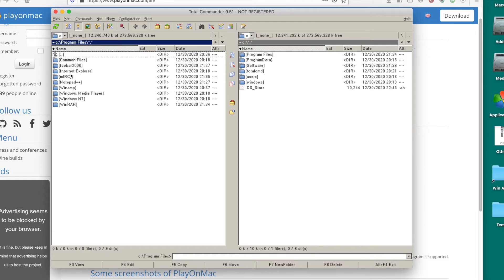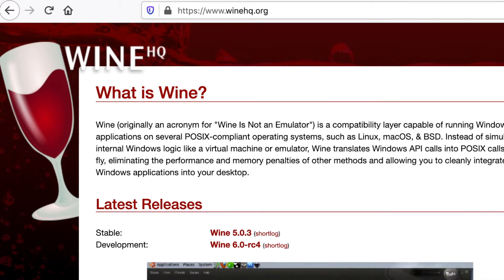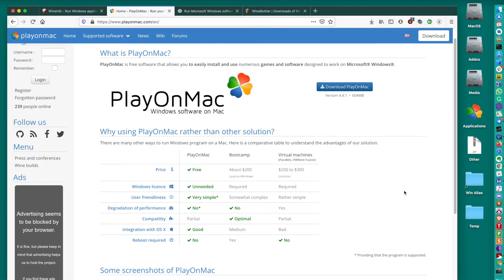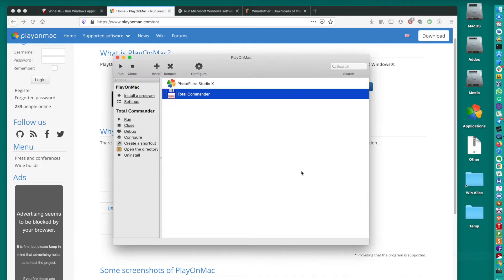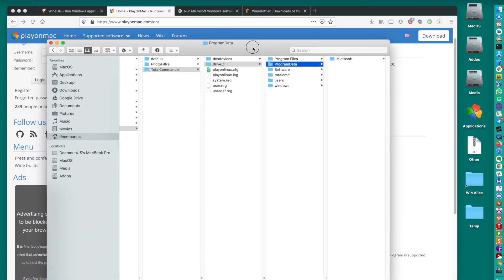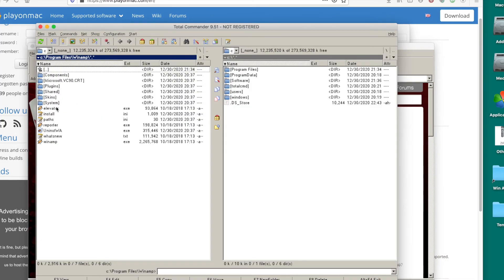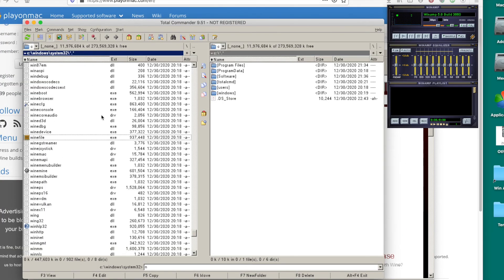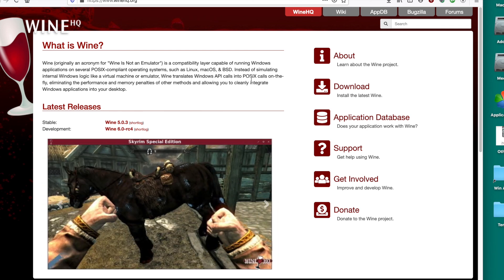PlayOnMac: Running Windows Software on Mac. NO Emulation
Today we are going to discuss how to run Windows applications on your Mac OS without emulation and absolutely free.

This is one of the methods that you can use to run Windows software and games on your Mac without any problems.